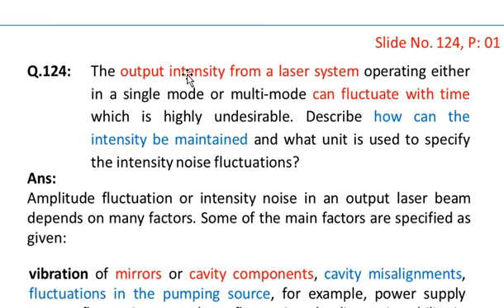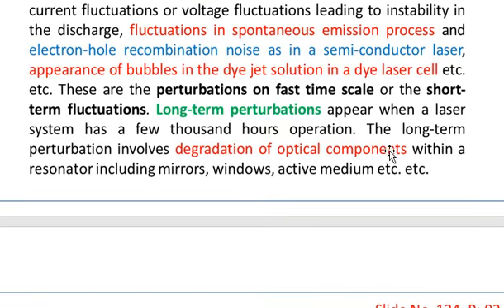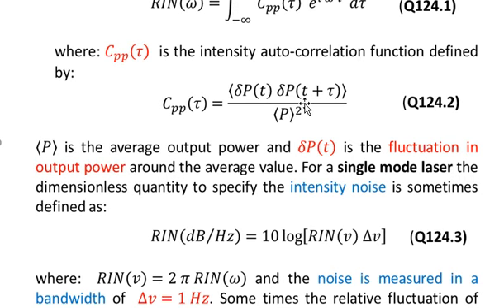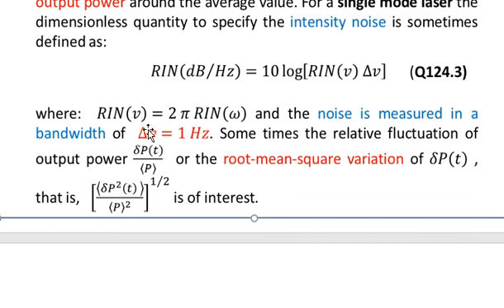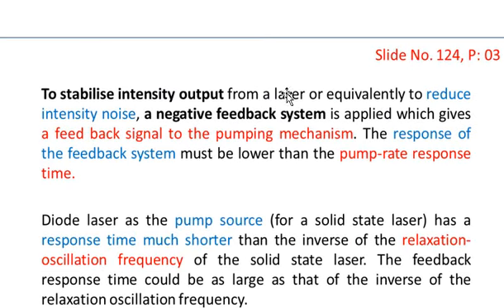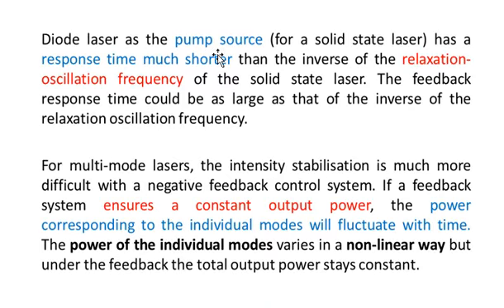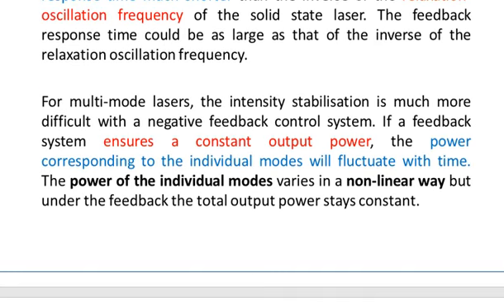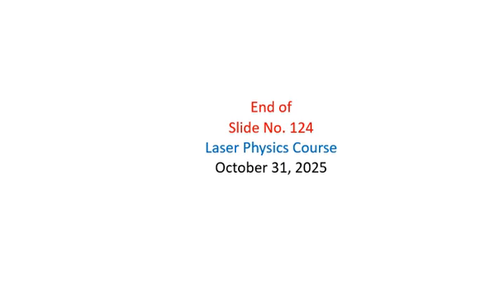Slide124 Fluctuations in Output Laser Intensity and Method to Maintain Constant Output Laser Power